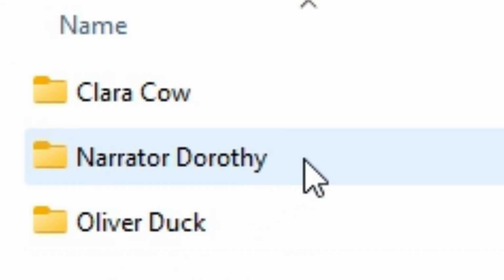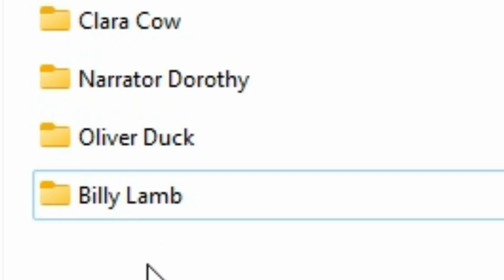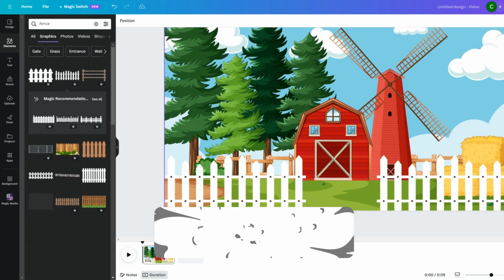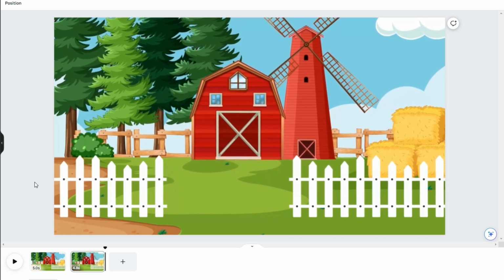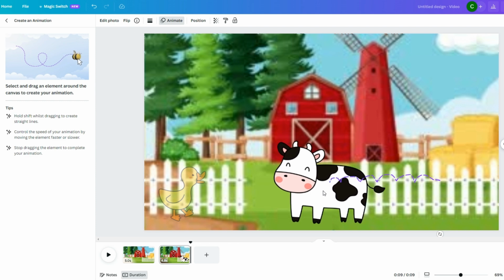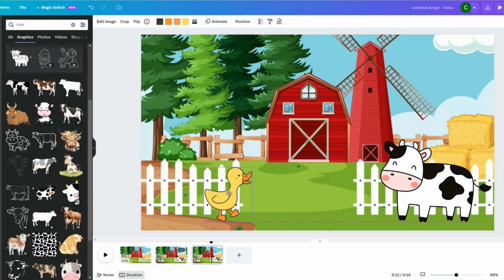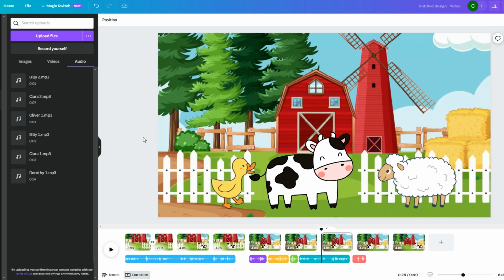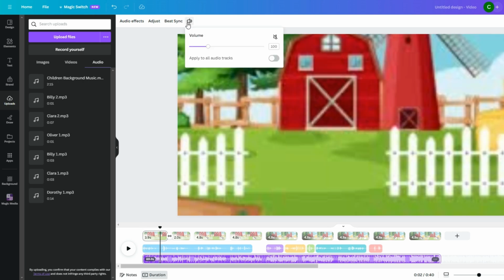How To Make FACELESS KIDS ANIMATION YouTube Channel Videos In Minutes Using Ai Tools & Canva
Some channels in this niche are pulling in a whopping $2000 per day. Now you have the insights to kickstart your own channel in this exciting space! 🚀

Timestamp:
00:00 Intro
00:30 Script Generation
02:30 Voice Generation
07:07 Video Animation
08:44 Bring Your Images To Life
09:18 Video Animation
13:37 Background Music
14:01 Video Animation
15:04 World’s Greatest Children Animation Video
15:37 Outro